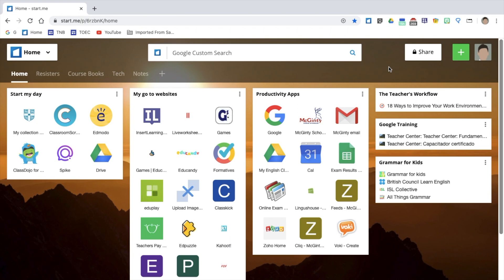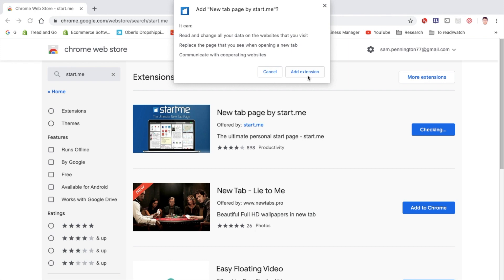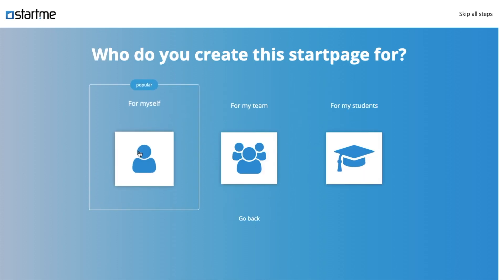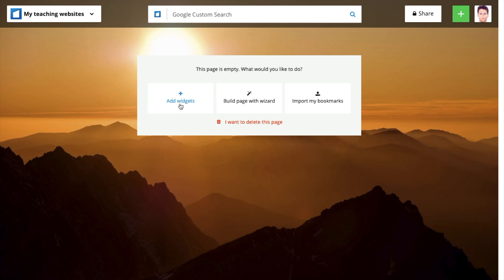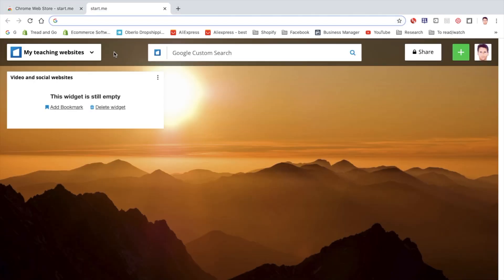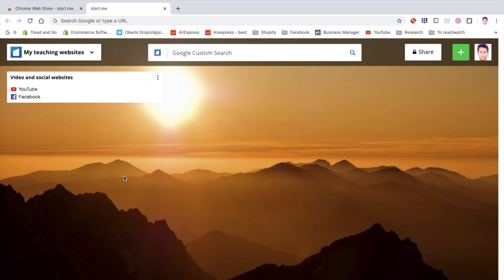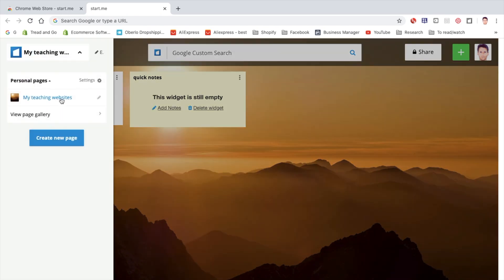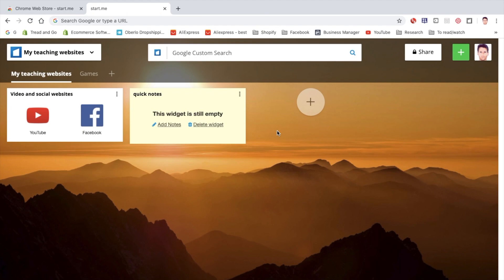How to create a personal online dashboard for all your teaching bookmarks!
In this video I will show how to create your own personal online dashboard that will enable you to organise and get quick access to your favourite teaching bookmarks, notes and other widgets. This will help you stay organised and save you valuable time.

Thanks to a Google Chrome extension called Sart.me, you'll be able to turn a 'New Tab' into a personal dashboard, giving you instant access to your favourite bookmarks, newsfeeds and notes.